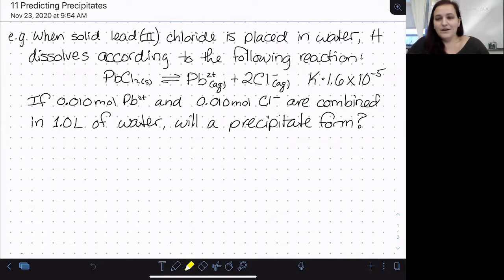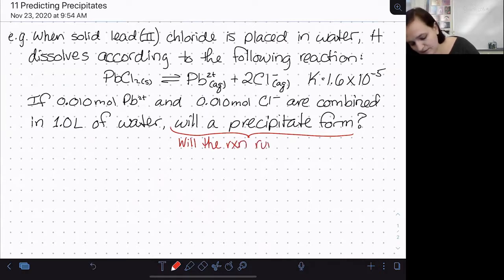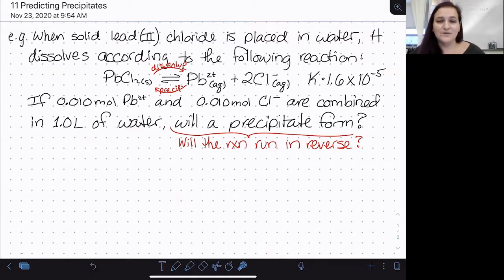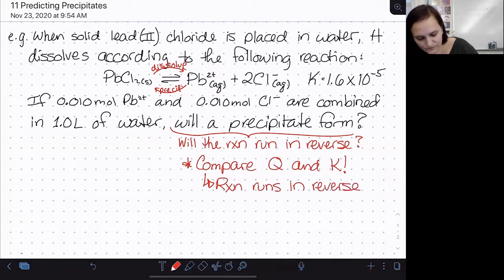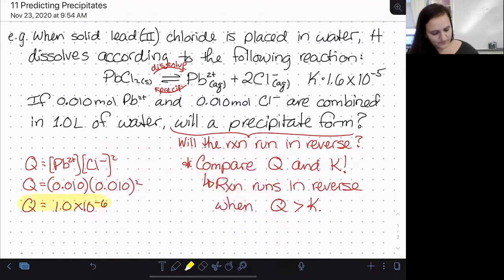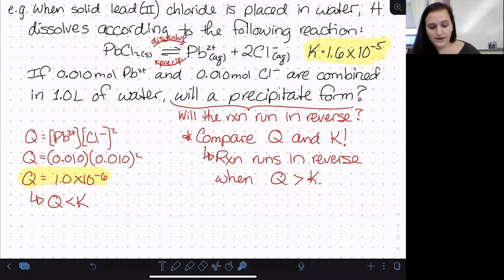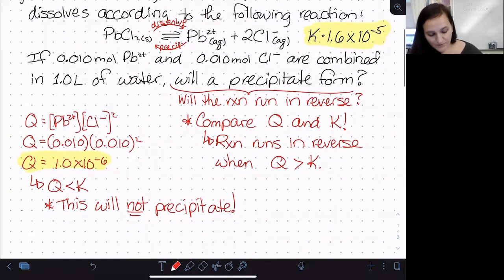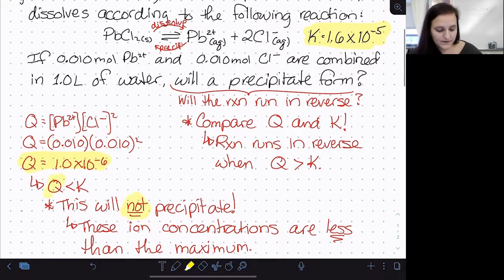Equilibrium Lesson 11 Predicting Precipitates